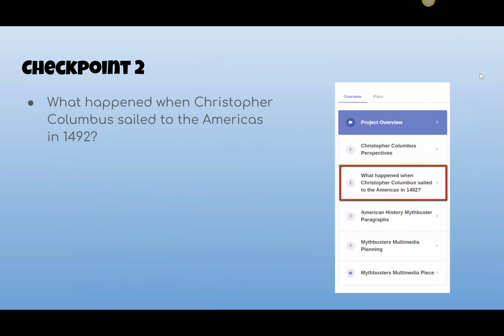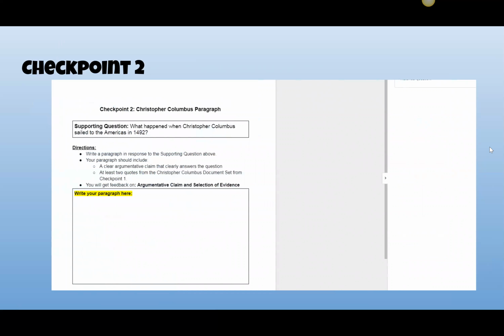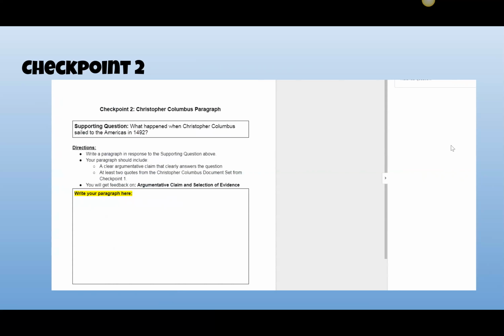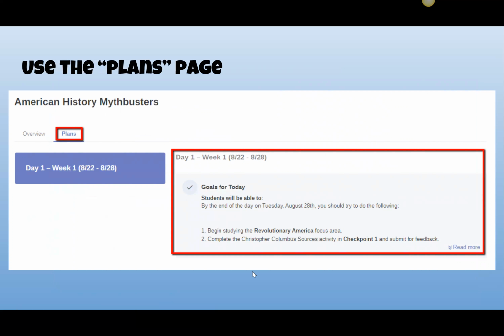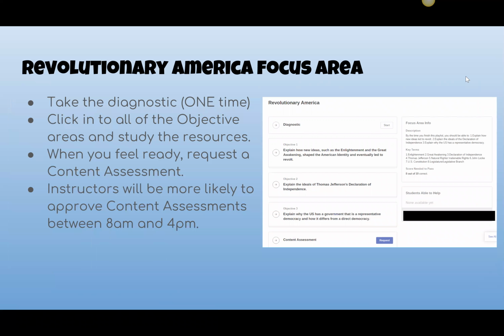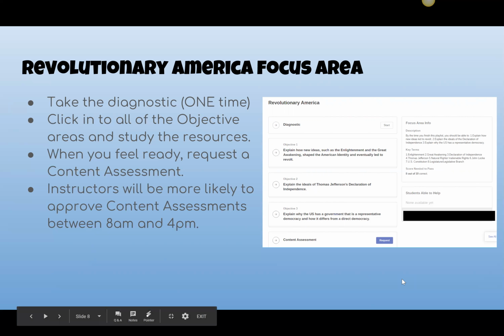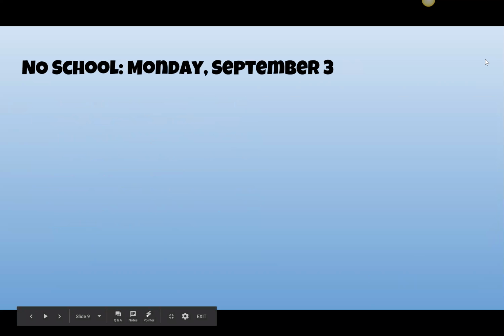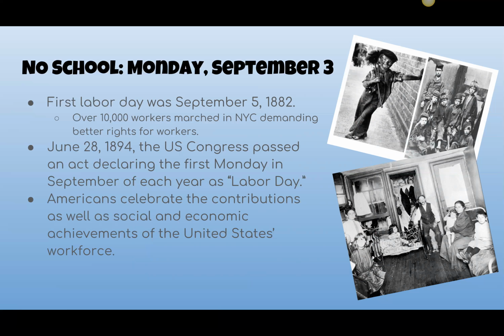American History Mythbusters: Week 2